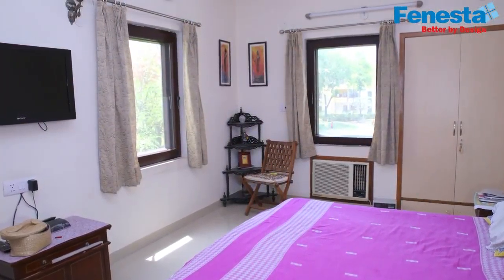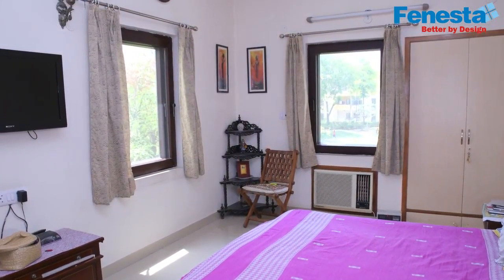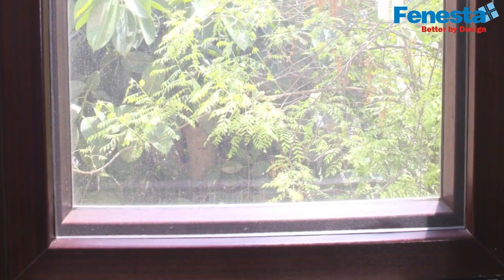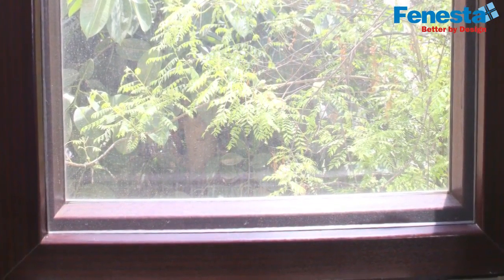Fenesta UPVC Windows And Doors | World's Finest Windows, Customer Testimonials 1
We Produce Videos!